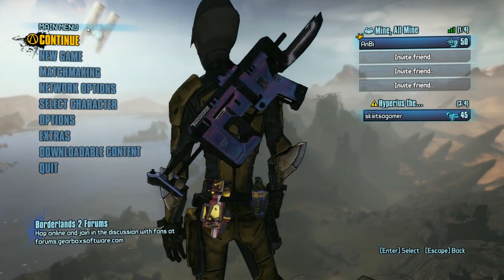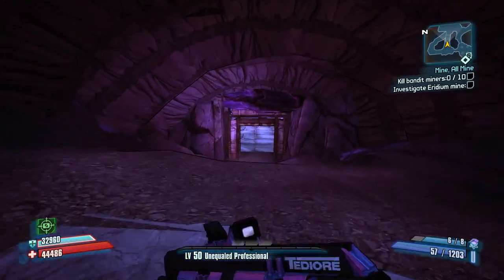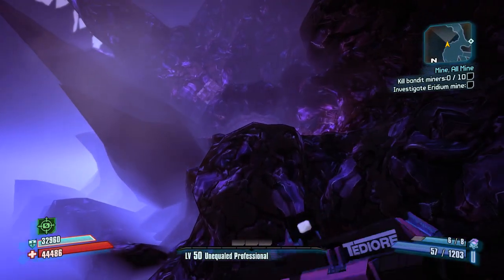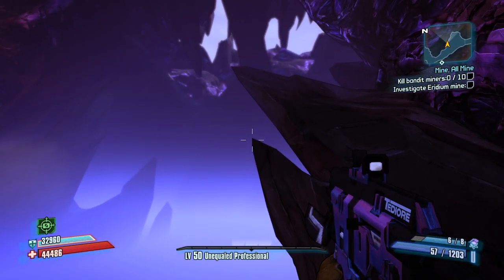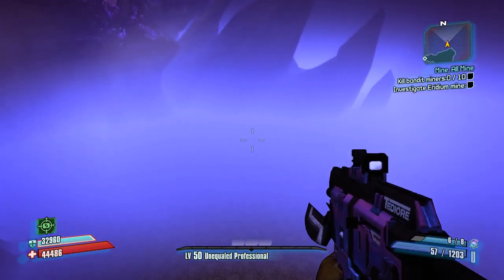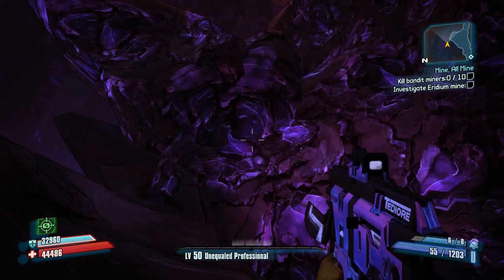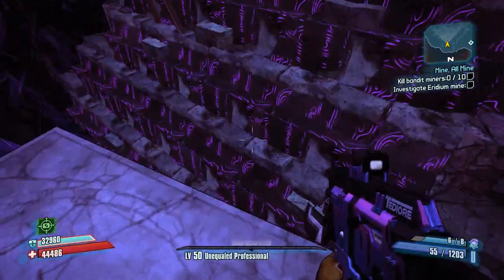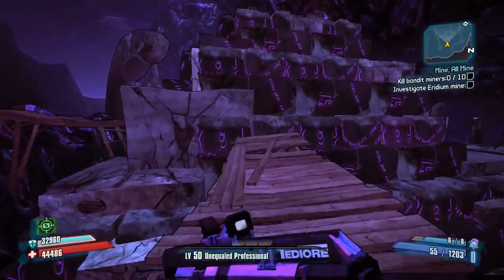[PATCHED] Borderlands 2 DLC Treasure Room Farm Glitch Run Tutorial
Apologies for the low microphone volume, my mic isnt very good.
Made this tutorial for people who still have trouble performing it fast

The only thing necessary to perform this is defeating Leviathan